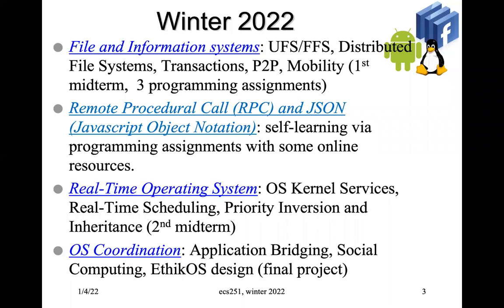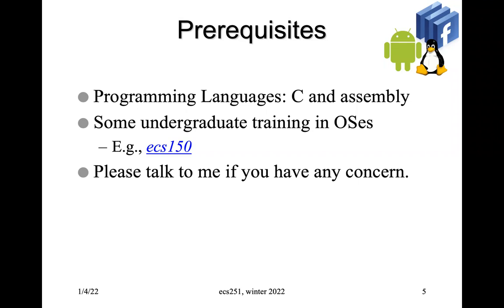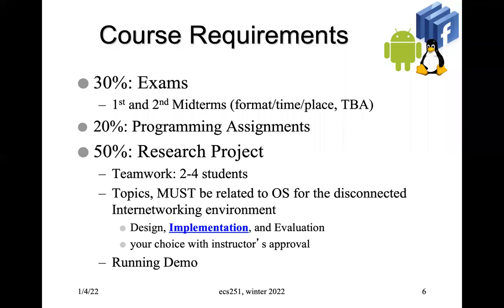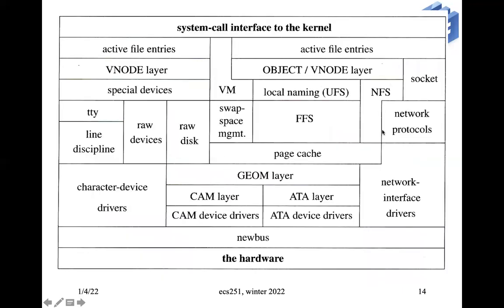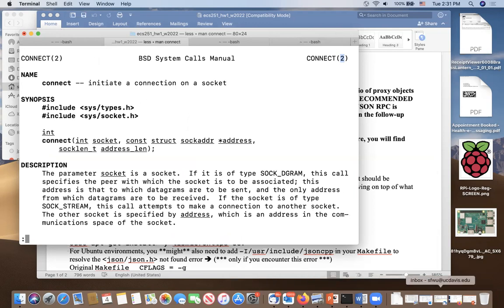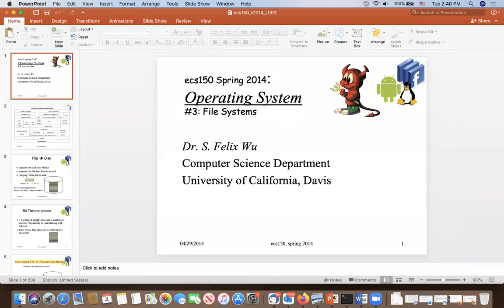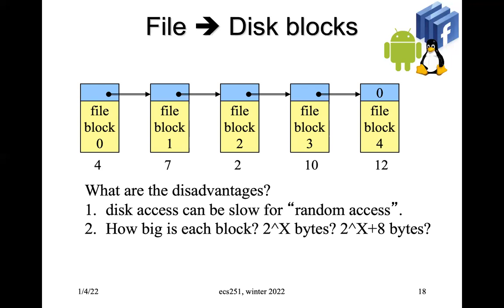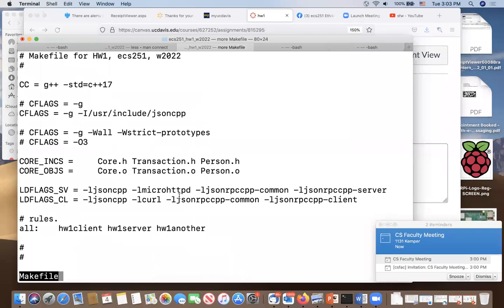ecs251 w2022 Lecture #01 01/04/2022